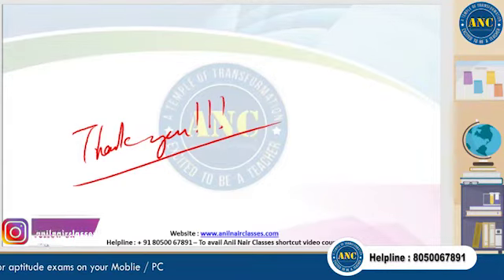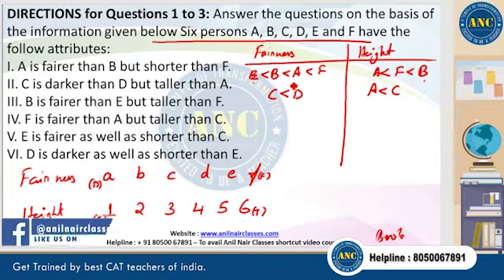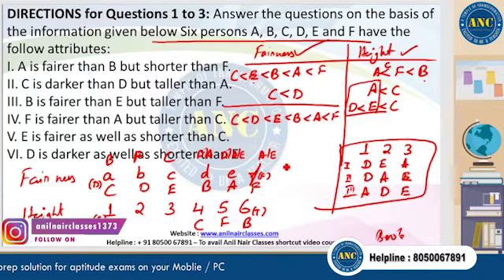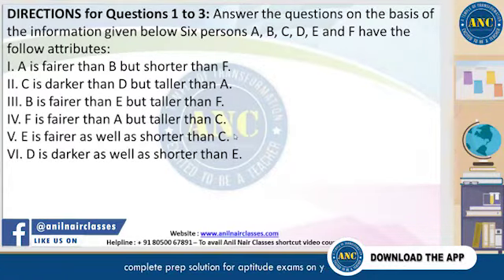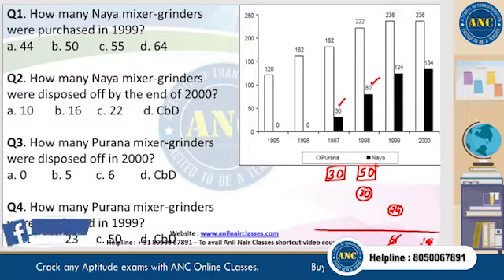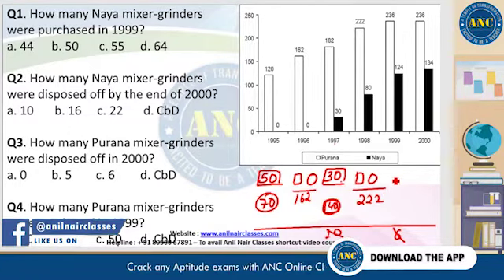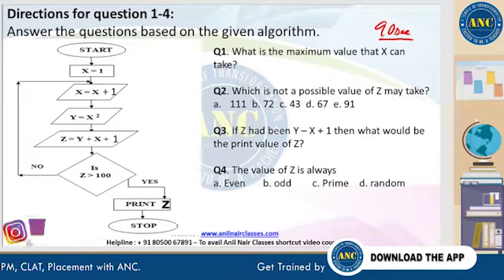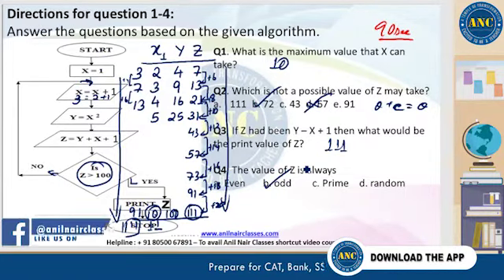"Logical Reasoning" Advanced Level - Session 7 |Anil Nair Classes